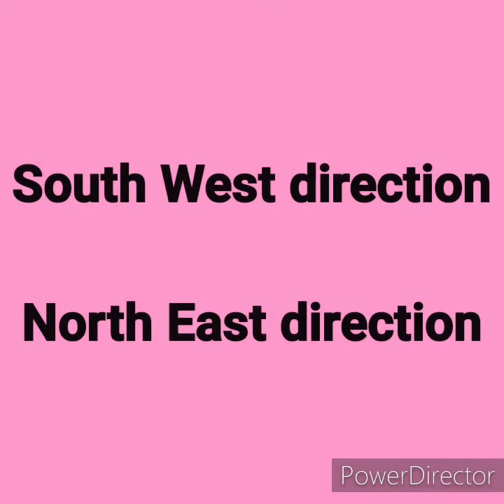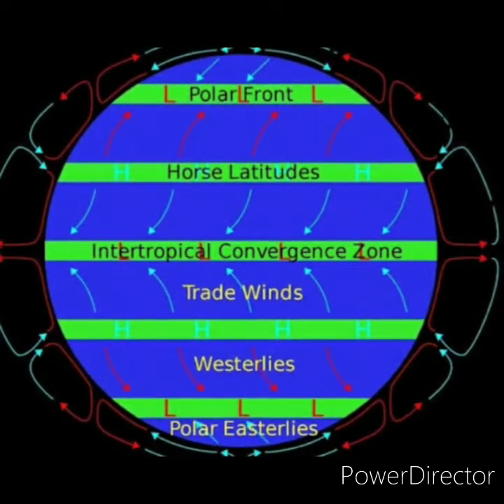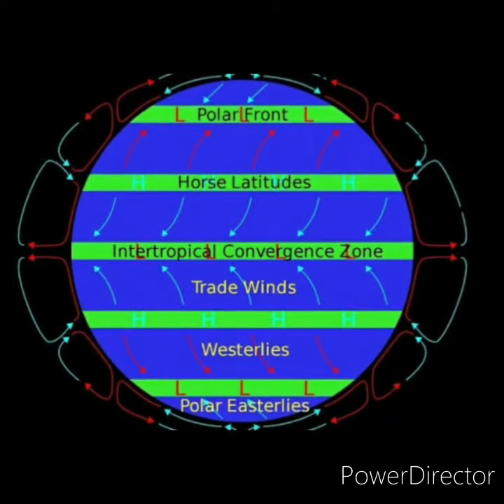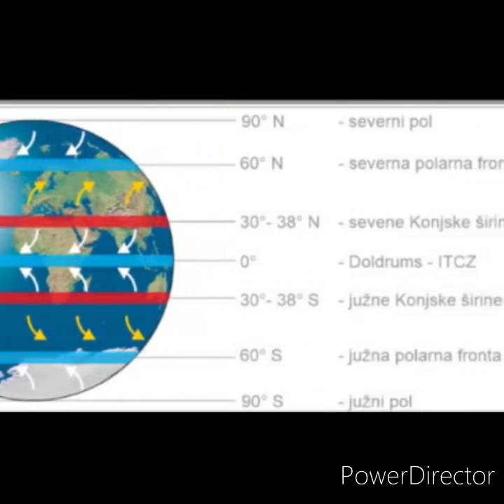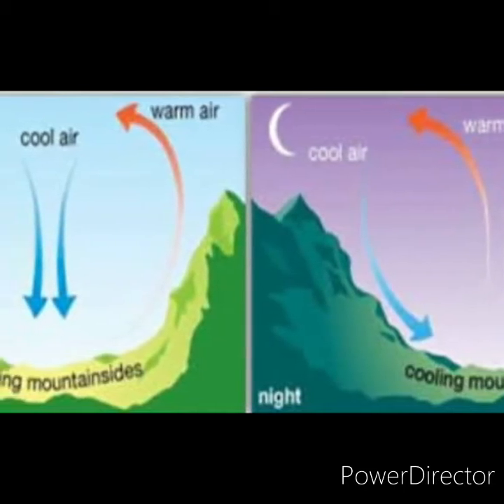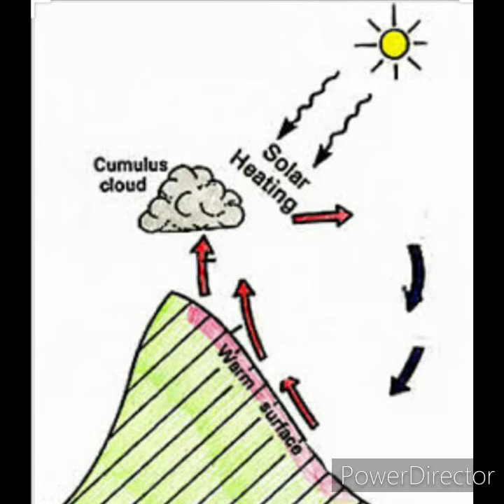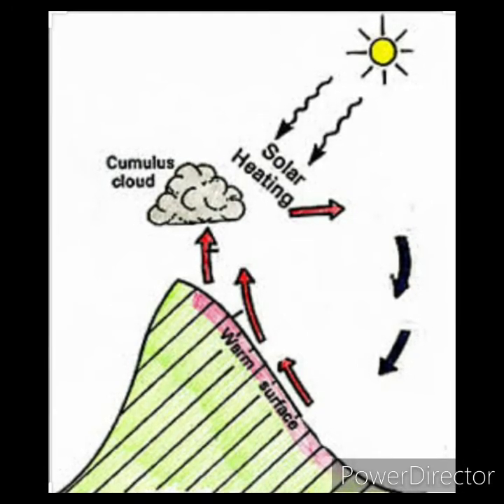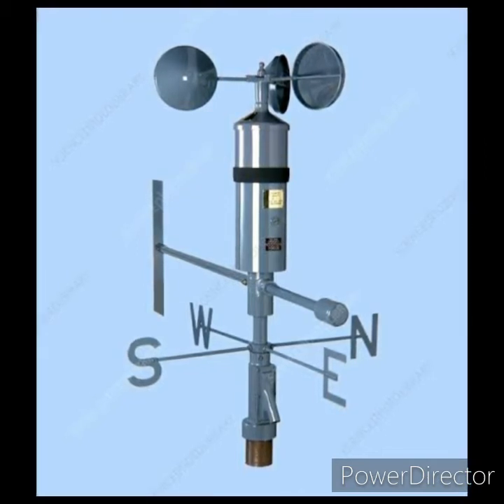Winds for class 8